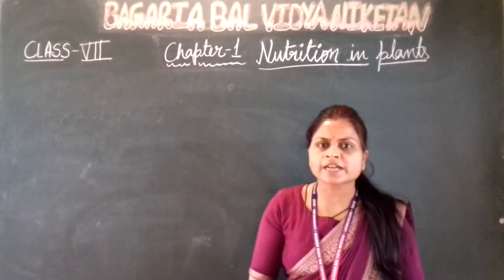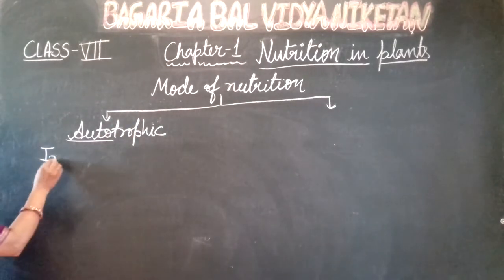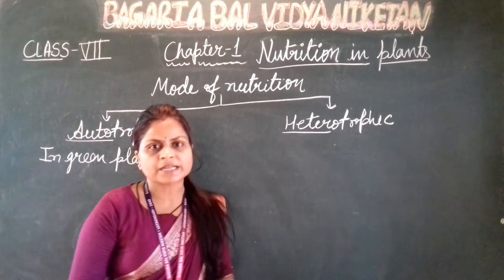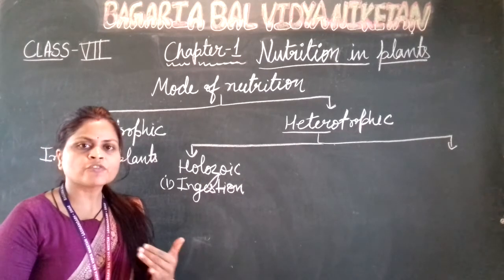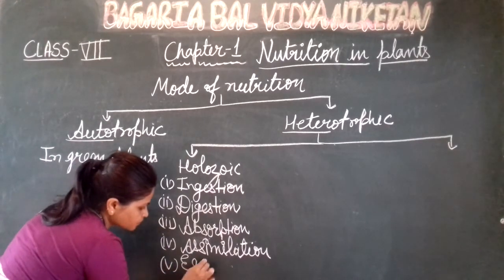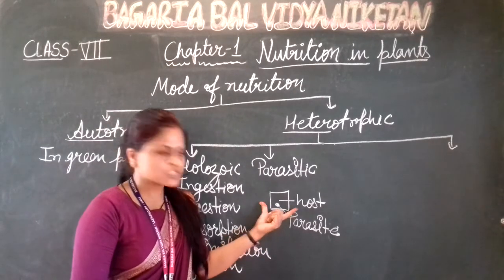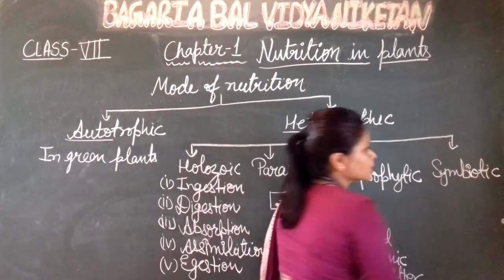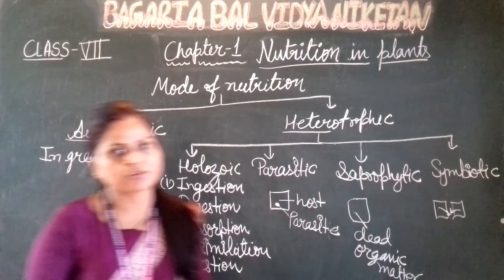SCI-VII :Mode of nutrition